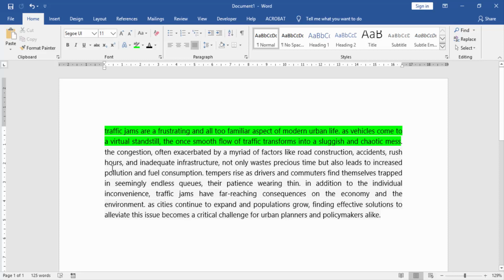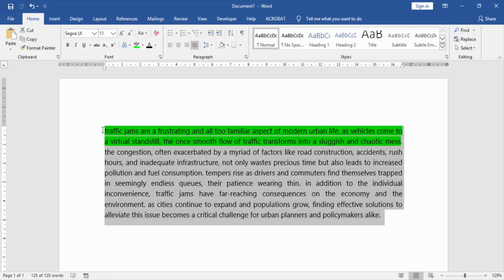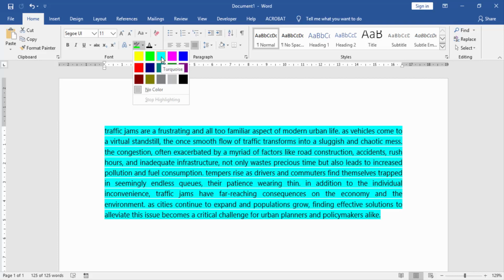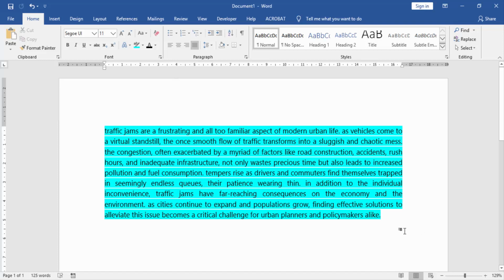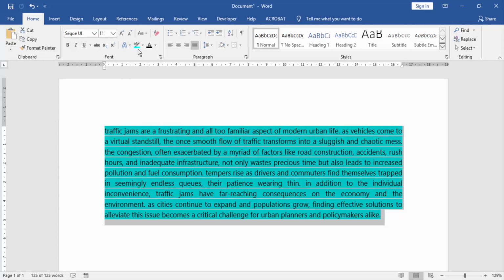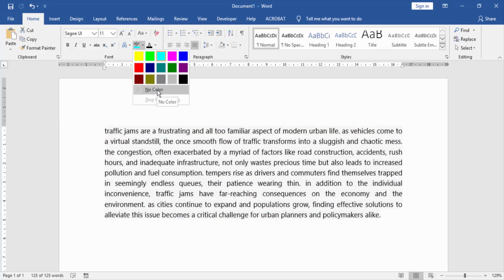how to highlight text in word with custom color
In this video I will show you: How to highlight text in word with custom color